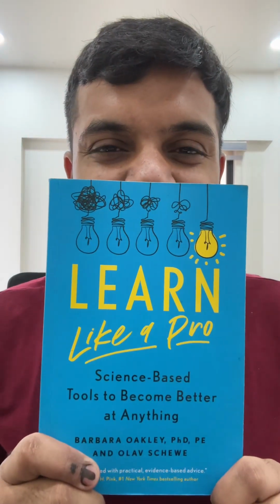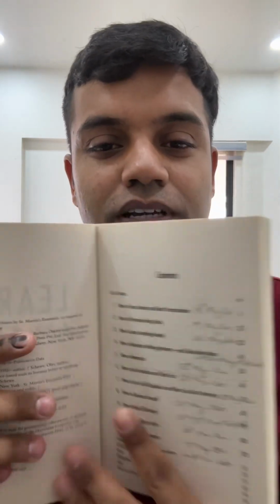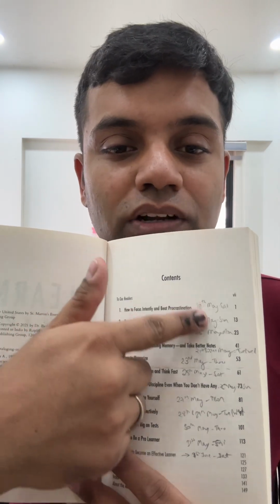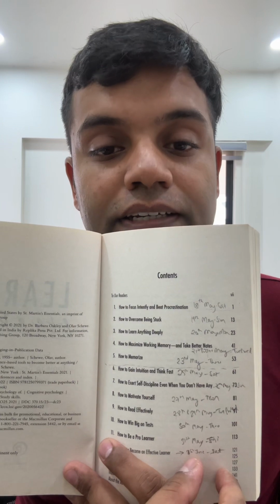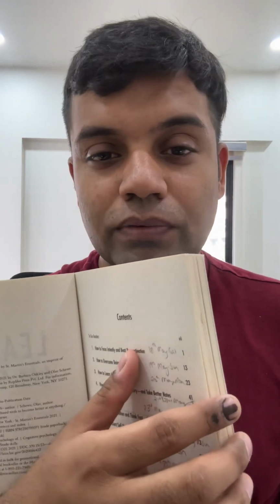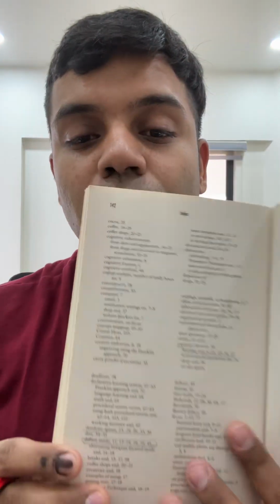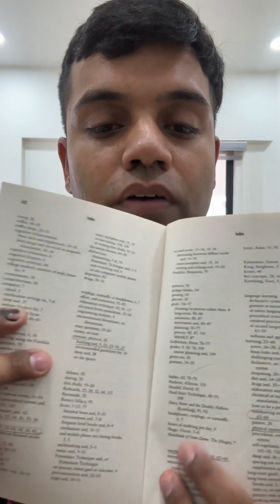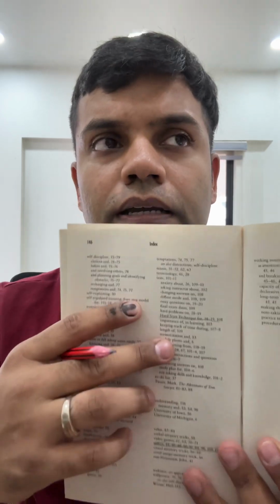Start of the Book Ritual — Learn Like a Pro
Let’s begin the Guided Reading Program of “Learn Like a Pro” with the Start of the Book Ritual

After watching, read Chapter-1